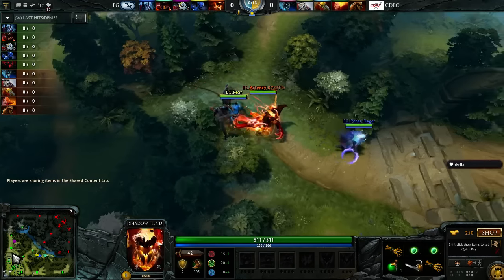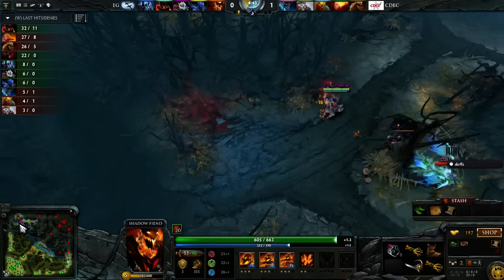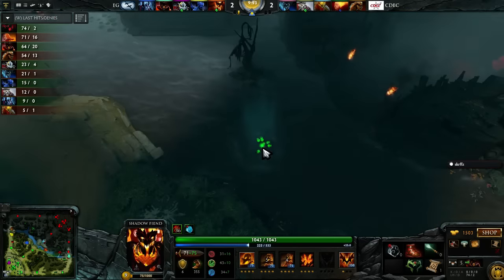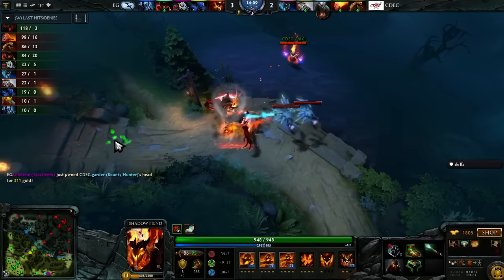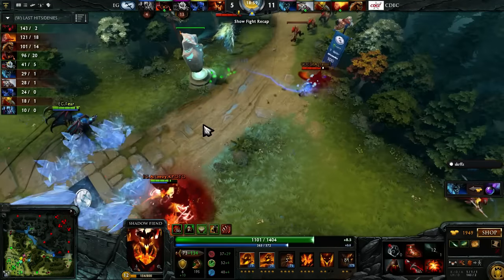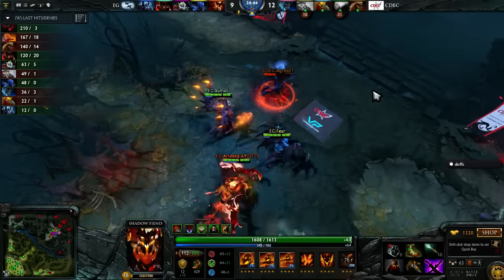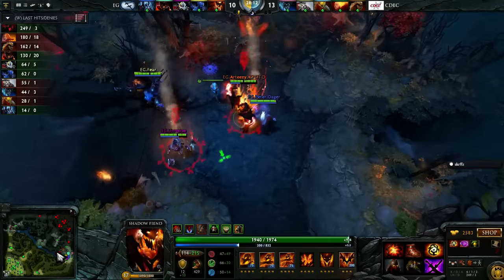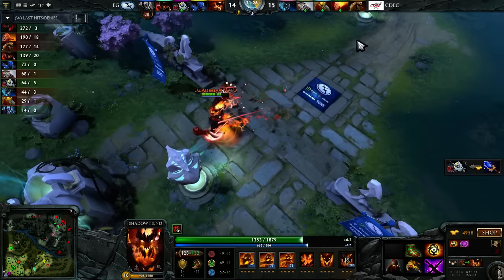Arteezy (Shadow Fiend) - CDEC GAMING vs. EG @ The Frankfurt Major 2015